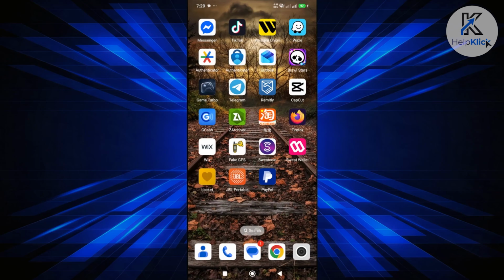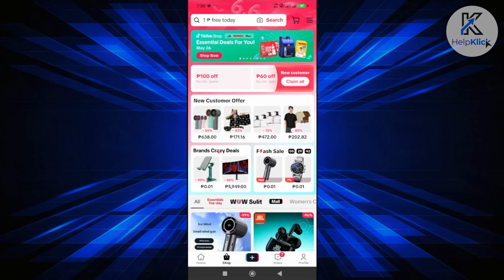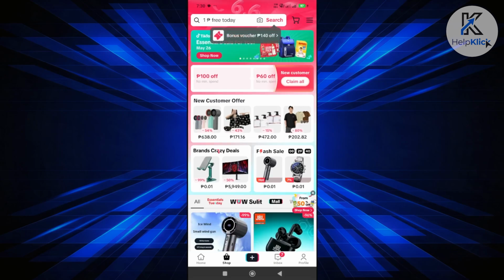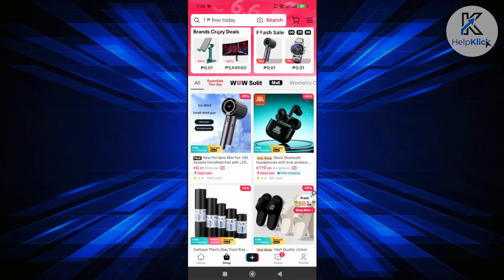How to Access TikTok Shop | Enable TikTok Shop (2026)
In this video, I show you how to unlock and activate TikTok Shop features in 2026.
This quick step-by-step tutorial covers TikTok Shop not showing up, where to find TikTok shopping tab, TikTok marketplace missing from app. Want to know why TikTok Shop isn't available in my country?